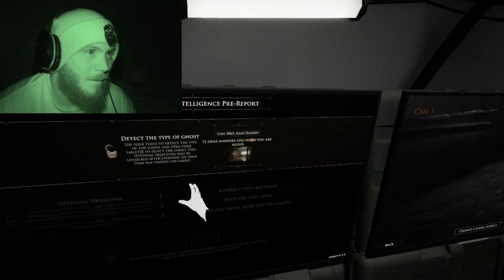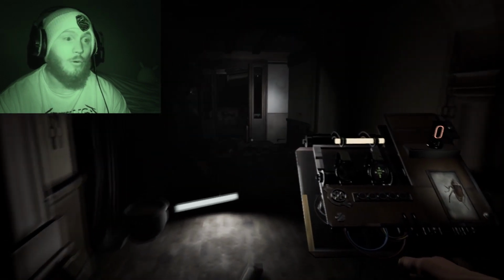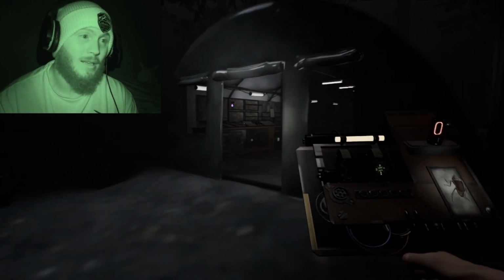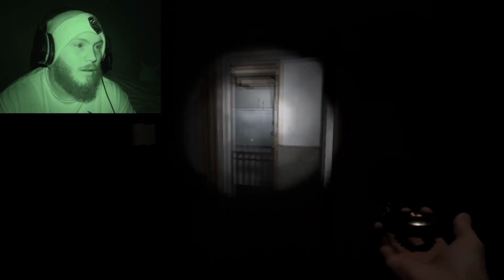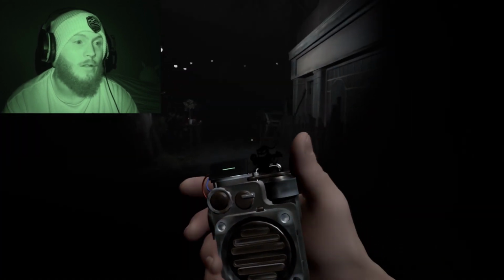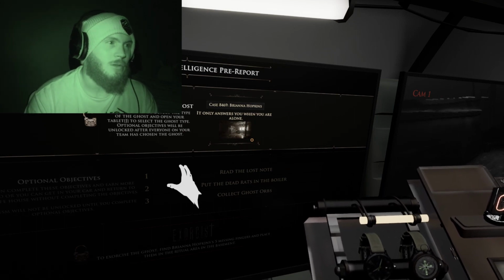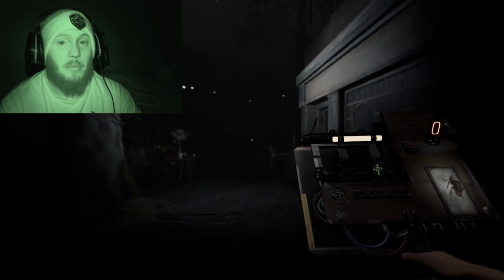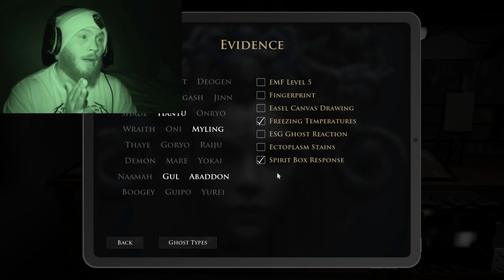THE WORST GHOST HUNTER (Demonologist)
Howdy! I am back with another Demonologist video. You are about to watch some of the worst ghost hunting the world has ever seen... Is it sad that I am an actual ghost hunter?

Real ghost hunter plays Demonologist.